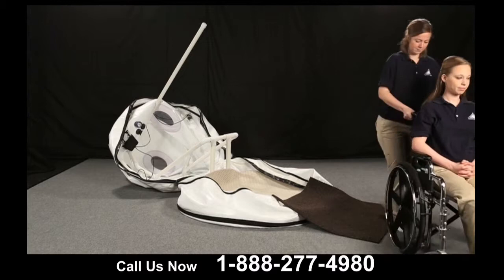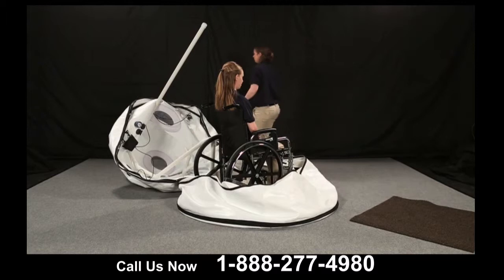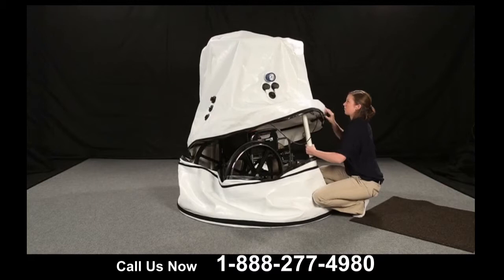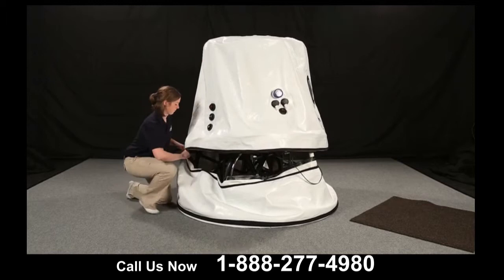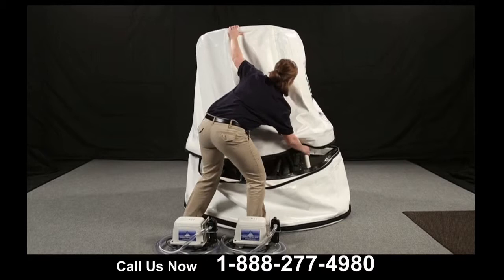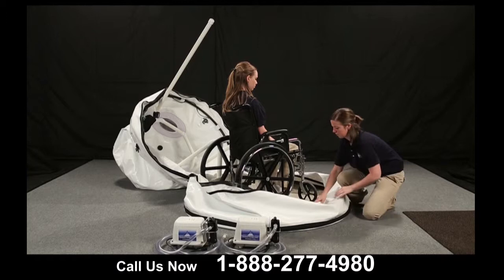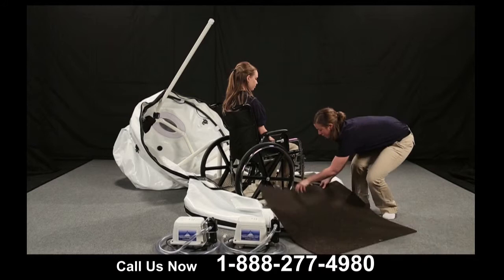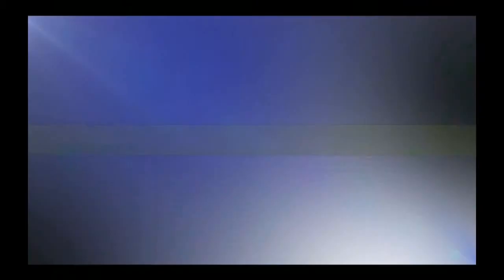GDV Wheel Chair Short